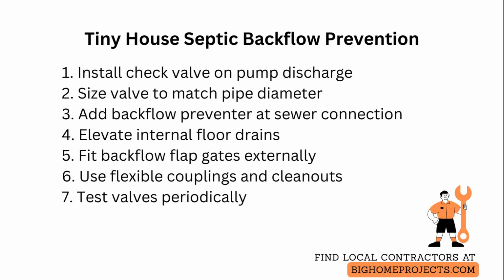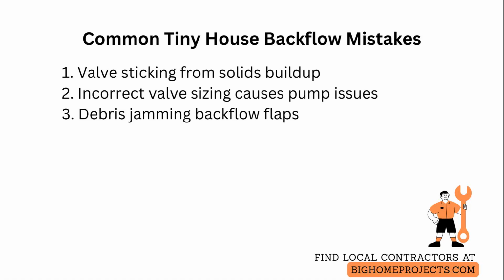Tiny House Septic Backflow Check Valve Checklist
Preventing sewage backflow in a tiny house septic system requires installing check valves on pump discharge lines, backflow preventers at the sewer connection, and external flap gates to stop storm surge; homeowners should also elevate internal floor drains, add accessible cleanouts, and perform regular valve testing and maintenance to avoid sewer backups and health hazards. This guide covers tiny house septic backflow prevention, sewage backflow protection, pump discharge check valve selection, backflow flap gate installation, raised floor drain and trap options, and routine valve testing tips so owners and contractors can reduce the risk of costly repairs and indoor sewage intrusion.

About Us